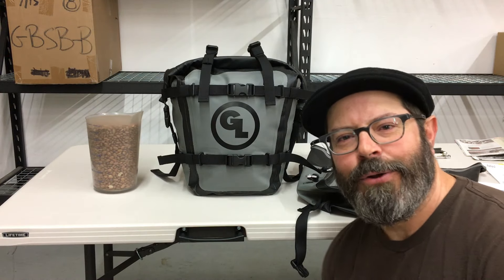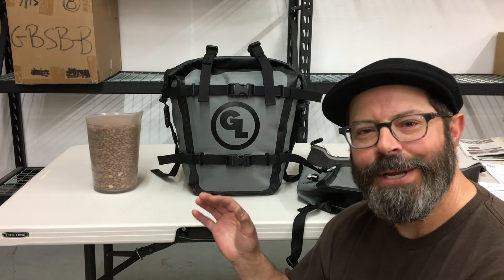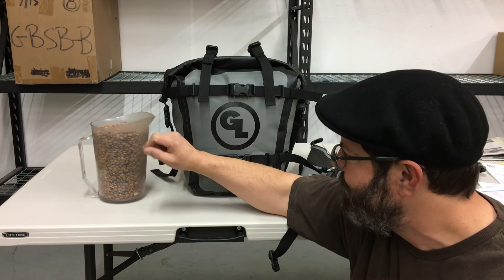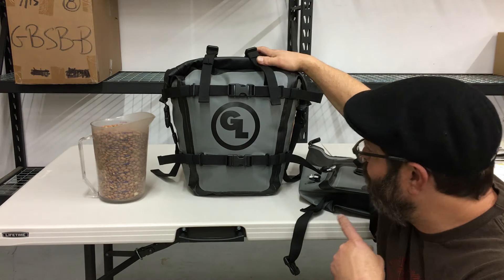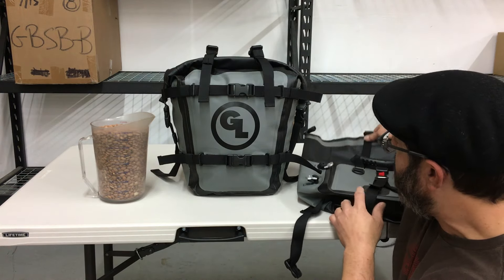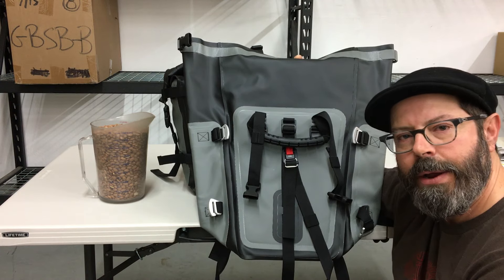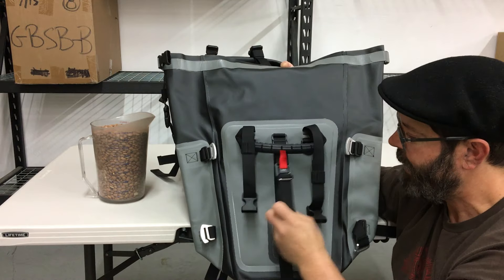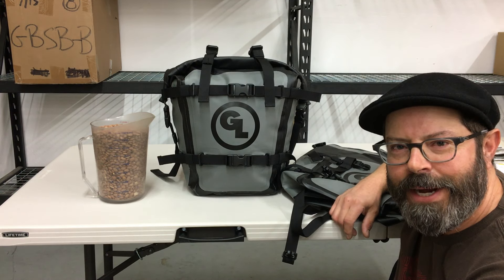PREVIEW: Giant Loop's MotoTrekk Panniers - Rack Mounted Waterproof Soft Luggage for Motorcycles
Here's a sneak preview of Giant Loop's new MotoTrekk Panniers, waterproof, rack mounted motorcycle soft luggage for virtually all motorcycle makes and models. These RF-welded roll-top soft panniers measure 21 liters each side, with three full rolls of the top to create a 100% waterproof seal. In dry conditions with only one or two rolls need to close the top, several more liters of gear will fit. Giant Loop's MotoTrekk Panniers feature an innovative integrated mounting system that enables them to simply strap onto almost any motorcycle side luggage racks, including dual sport, adventure touring, naked, standard, sport touring, scrambler and V-twin motorcycles. Available June 2017!